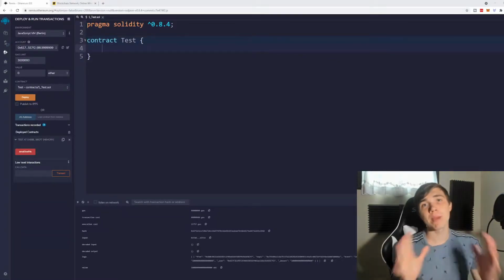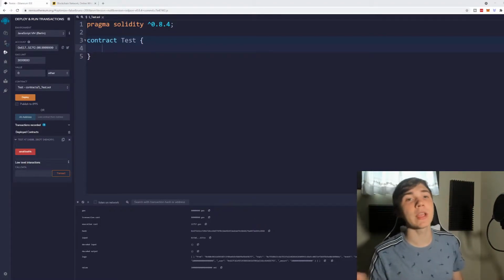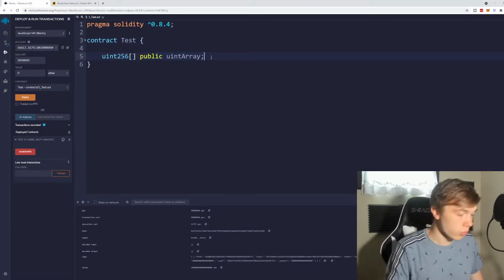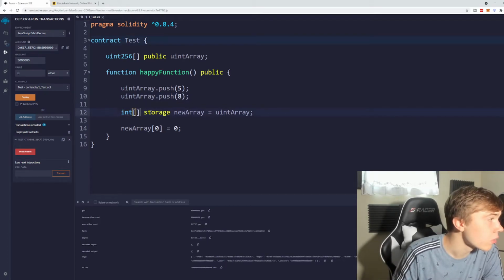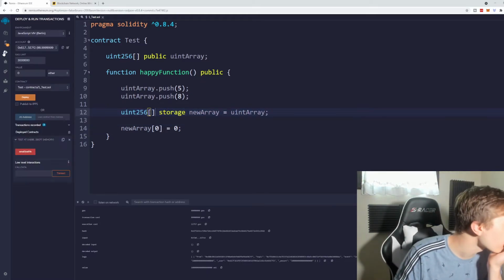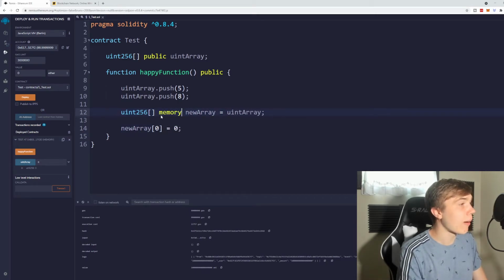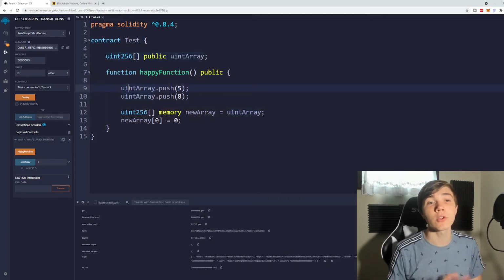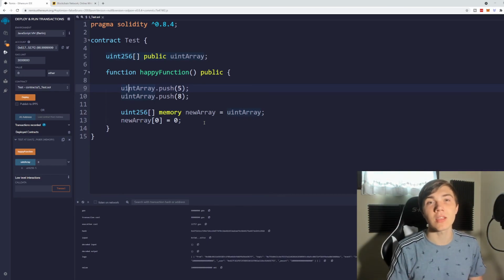BEGINNER SOLIDITY TUTORIAL (Learn Solidity in 45 Minutes 2021) Part 5/7 (Memory and Storage)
If you have a question, DON'T HESITATE! Ask in the comment section below! I'll do my best to get back to all the comments!

In this video we will discuss the difference between variables stored in memory and storage.

I also do Freelance Blockchain Developer Work;
Handle: @CodingWithLeif